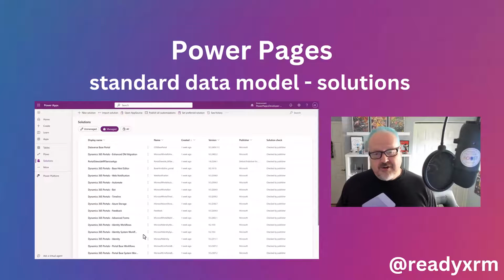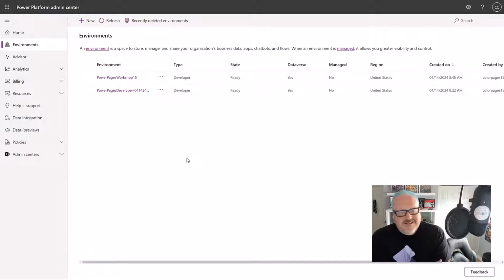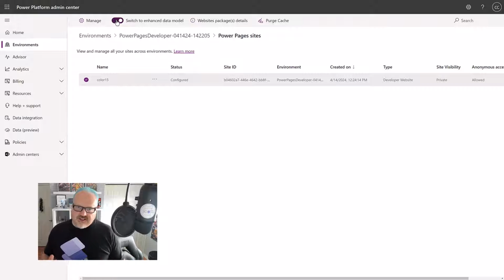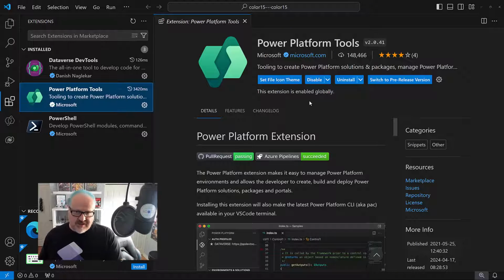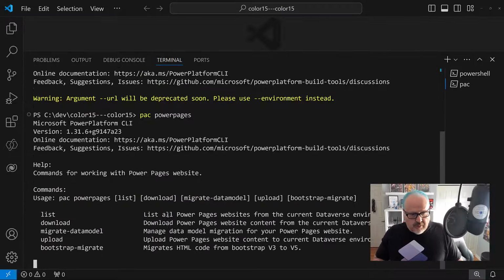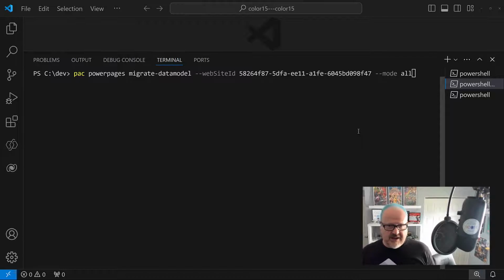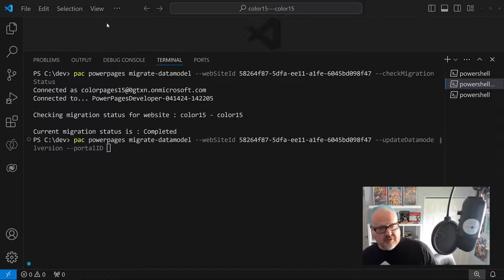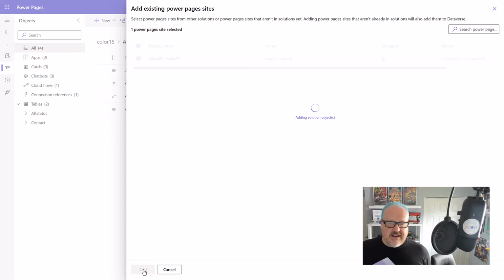Power Pages: convert standard to enhanced data model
In this video, Nick demonstrates running the PAC CLI command to convert a standard model Power Pages website to an enhanced model website.